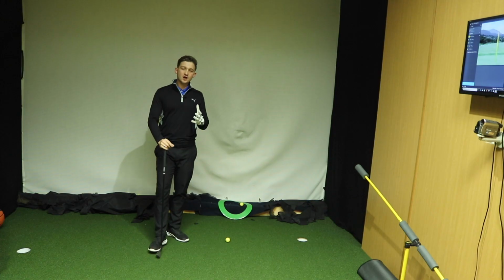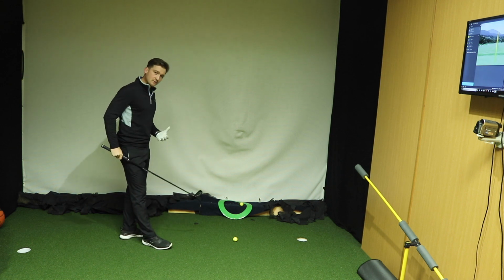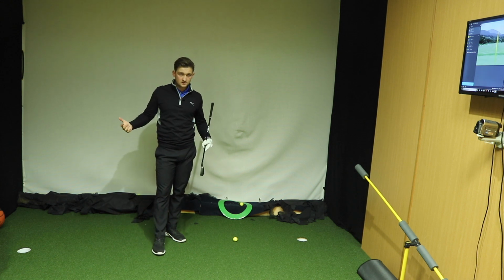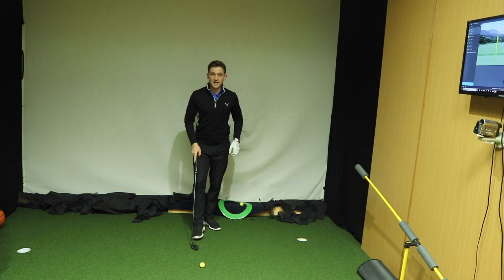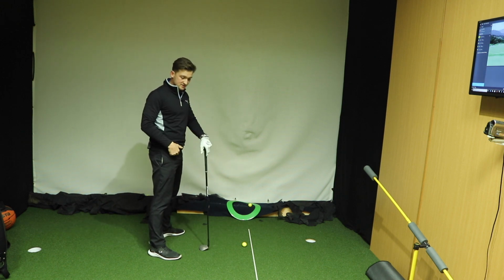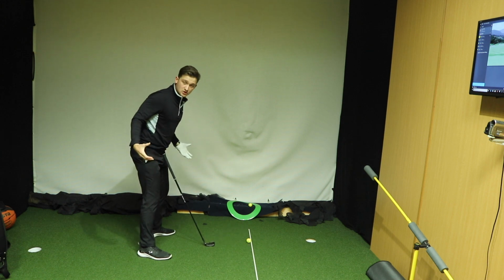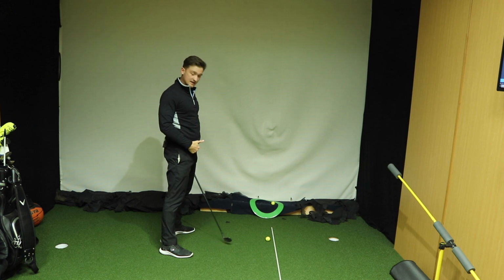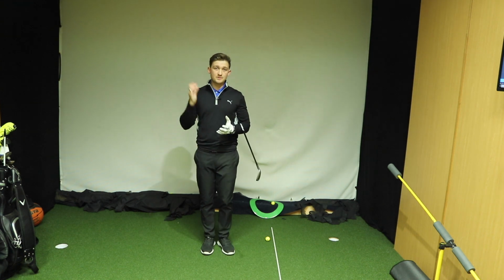Perfect Golf Backswing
Perfect Golf Back Swing

This is the PERFECT GOLF BACKSWING DRILL for all golfers! Today, PGA golf professional ALEX ELLIOTT talks through the 2 key points to the PERFECT GOLF BACKSWING. Having a PERFECT GOLF BACKSWING sets the swing up to perform consistently  and having applied these 2 simple points i have found that alot of golfers start SMASHING THEIR IRONS & DRIVER a LONG WAY! LOWERING SCORES out on the golf course.

WHAT IS THE PERFECT BACKSWING and WHAT IS THE ONE HANDED DRILL? the one handed drill is so simple but it really allows you to turn your body better and get the golf club into a more natural/neutral position. This drill is the ONLY drill you need to PERFECT GOLF BACKSWING, having the perfect backswing allows your to create good foundations in the golf swing for LONG DRIVES DOWN THE FAIRWAY, PURE IRON SHOTS to the GREEn, meaning MORE birdies on your scorecard.

So WHAT IS THE PERFECT GOLF BACKSWING? Well PGA GOLF professional ALEX ELLIOTT breaks it down into to 2 simple points that are easy to understand for all levels of golfers whether you are a BEGINNER who has just started, MID HANDICAP GOLFERS or LOW HANDICAP GOLFER that wants a refresher. Todays video the PERFECT GOLF BACKSWING is a MUST WATCH!!

WATCH THIS VIDEO AND SEE YOUR DRIVER AND IRONS BECOME MORE CONSISTENT. I hope you enjoy the PERCT GOLF BACKSWING VIDEO.

ABOUT ME

I've turned my passion of golf into a full time job, and take great pride in helping every single one of my clients improve their golf game.  For the last 6 years I have built up my own golf coaching and playing ability by caddying on the European and Challenge Tour, as well as working across different golf clubs in Europe. From caddying on tour, and witnessing the golfing ability of the best players in the world, my course management and coaching credentials has excelled tremendously.  These 3 moves are limiting your power and accuracy and therefore your ability to play your best golf.

I've learnt more about golf from caddying than I ever could of imagined, I simplify golf coaching, and my clients have found outstanding, improvements.